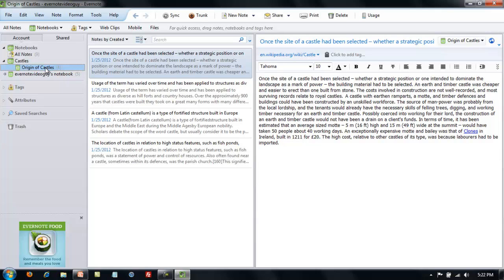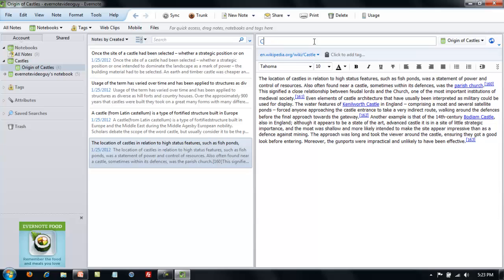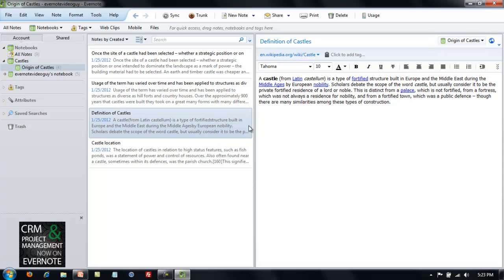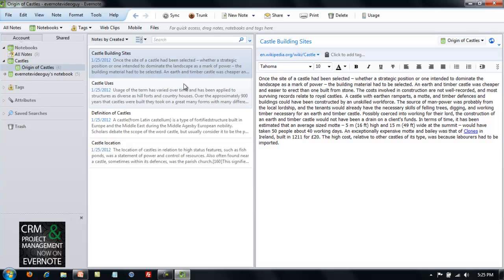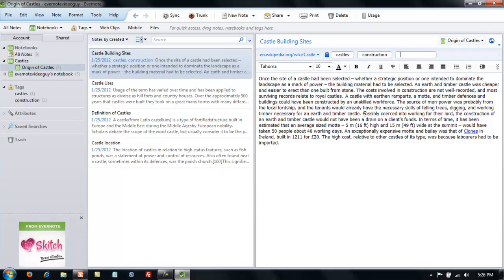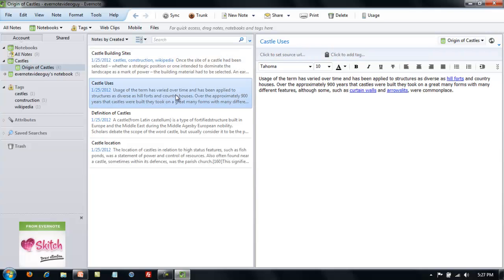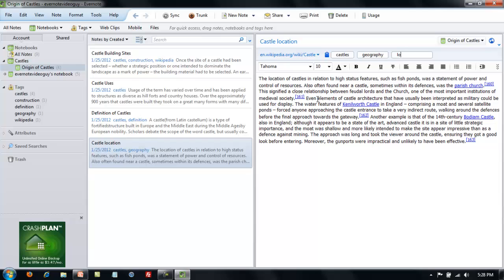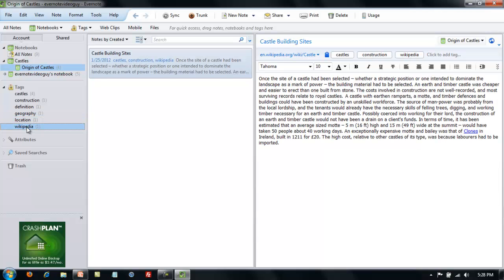Evernote 6 - Titles and Tags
In this video, Bradley Fish demonstrates how to apply titles and tags to your notes, and gives some advice on what to think about when coming up with titles and tags.